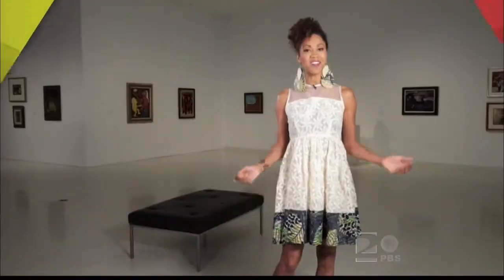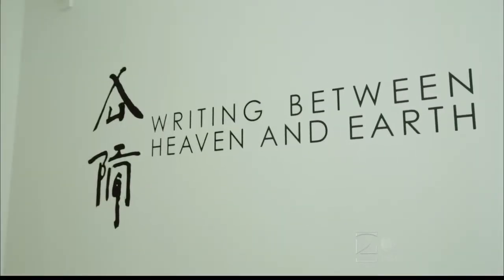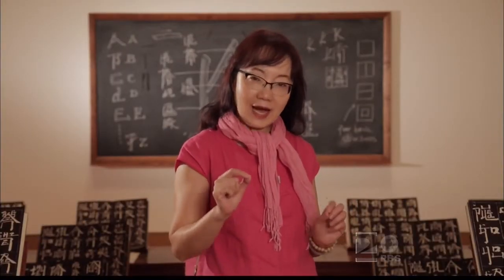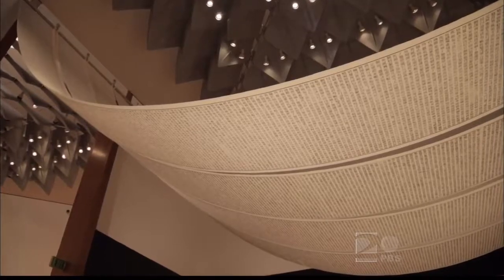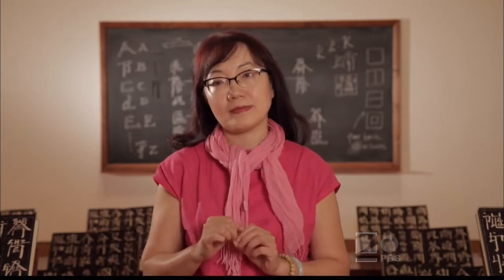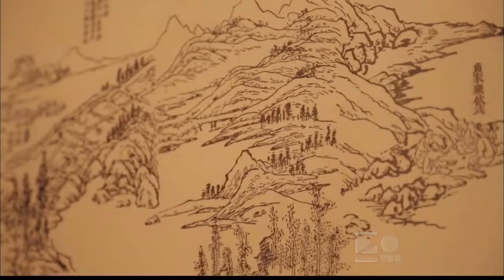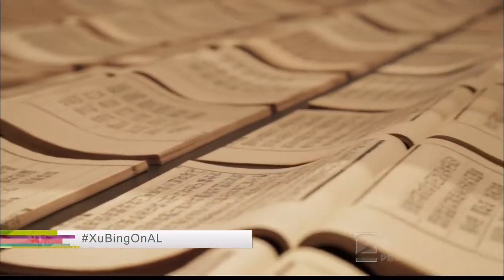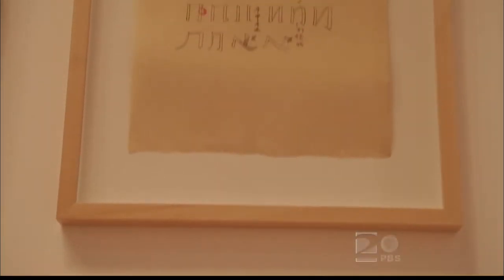Art Loft Xu Bing Writing Between Heaven and Earth